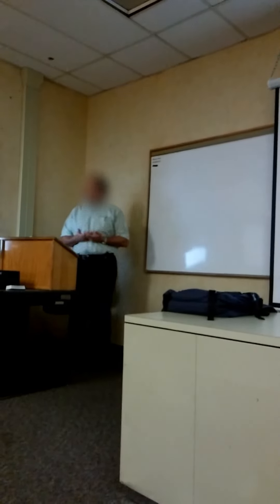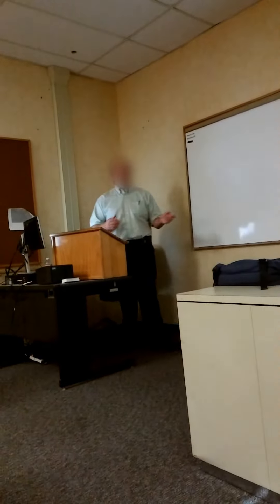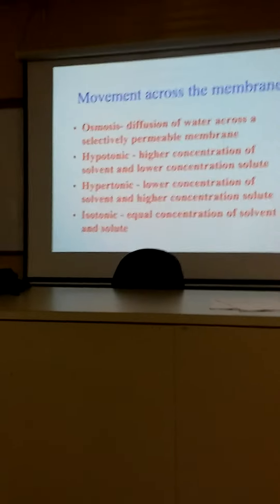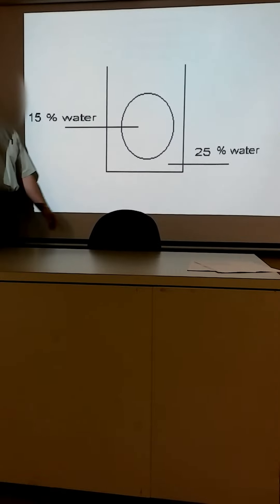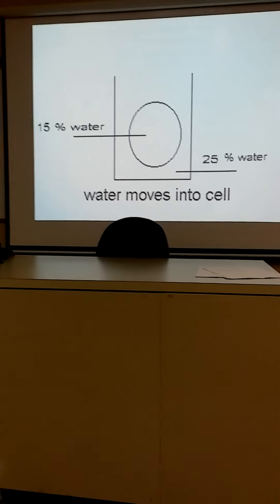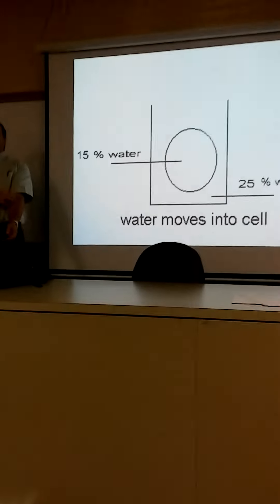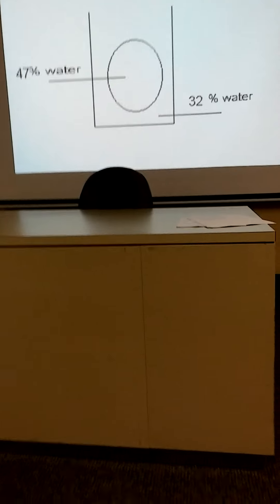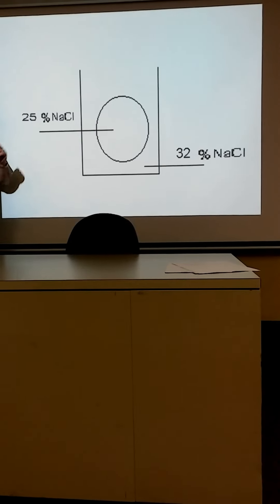October 19, 2016